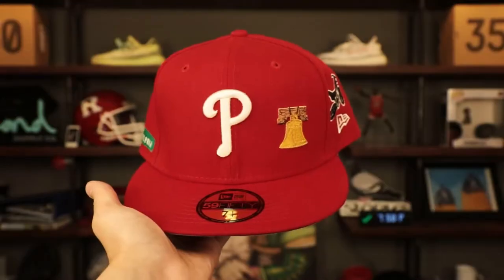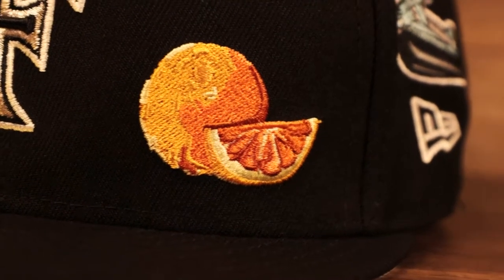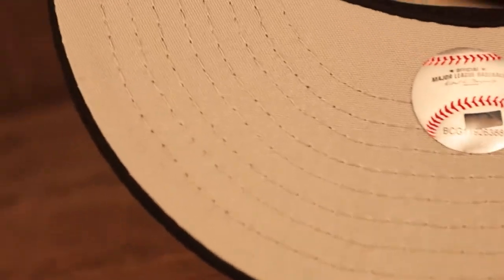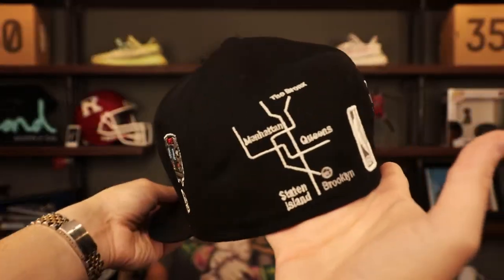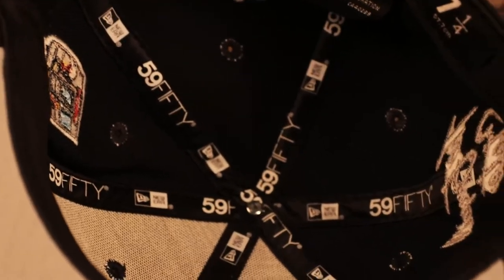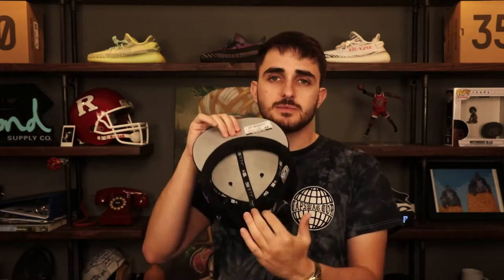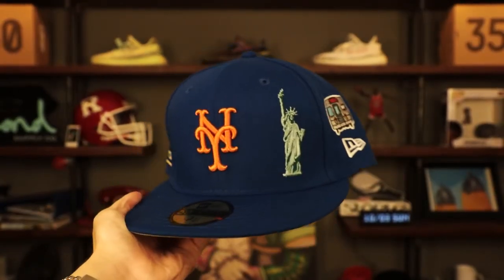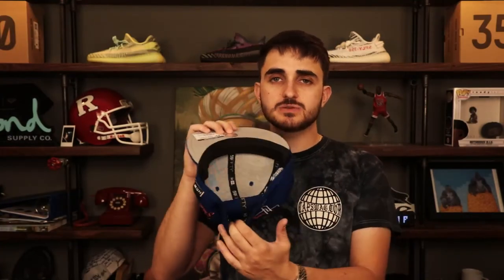New Era 59Fifty City Transit Pack | Product Review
We are back again with another product review, in this one Phil shows us the 59Fifty City Transit Pack from New Era. In this collection these hats include patches on them that showcases how people get around in their respective city.  Don't miss out on these dope 59Fifty hats!